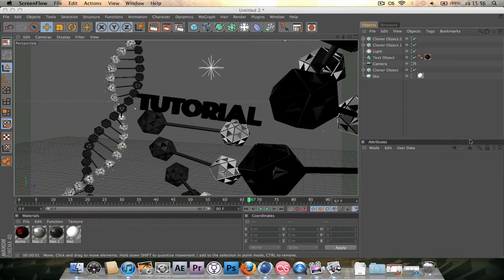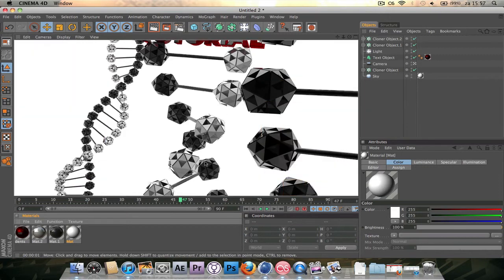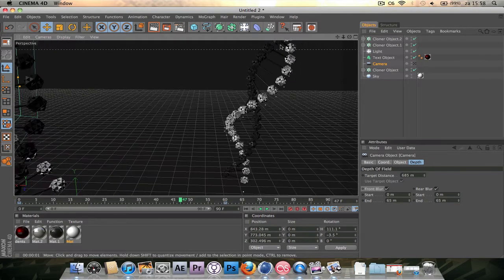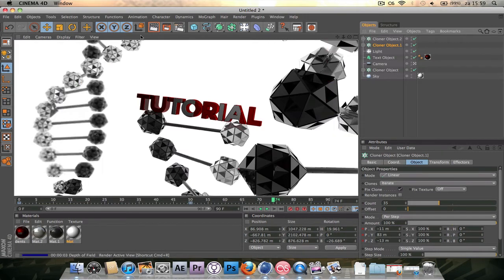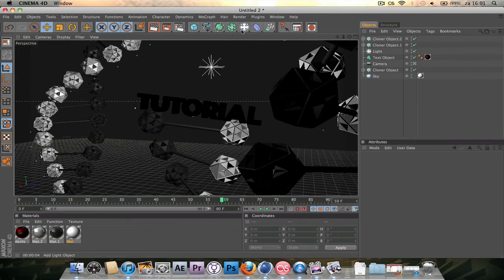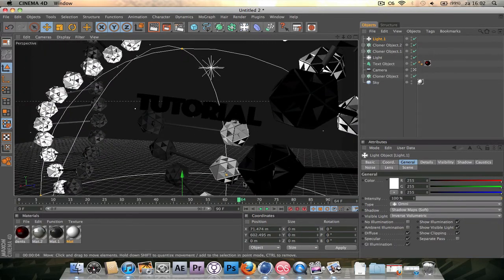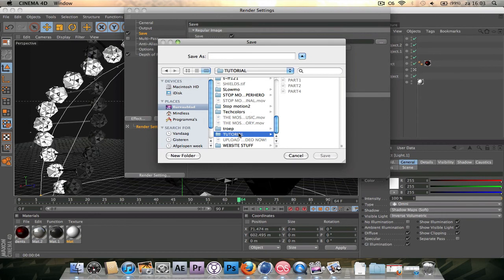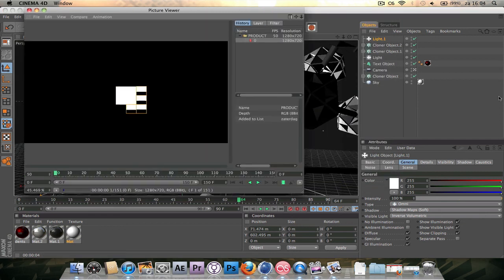Cinema 4D - Abstract DNA Animation Tutorial - Part [4/5]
An novice-intermediate tutorial on how to make some pretty cool looking abstract 3D "DNA"

Visit and follow me on both my Vimeo and DeviantArt Profiles, I will be uploading whatever I create there from now on, My youtube channel will consist of either gaming frags (if any) and tutorials from now on.

LINKS